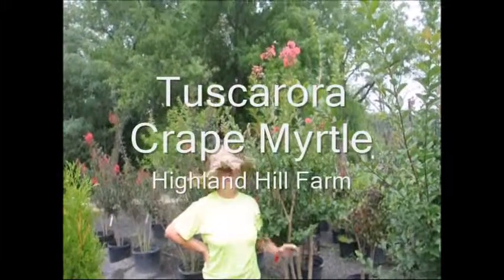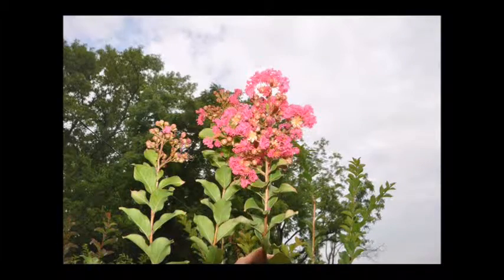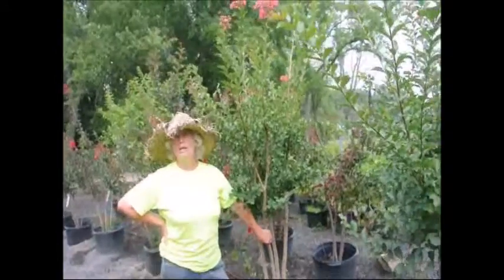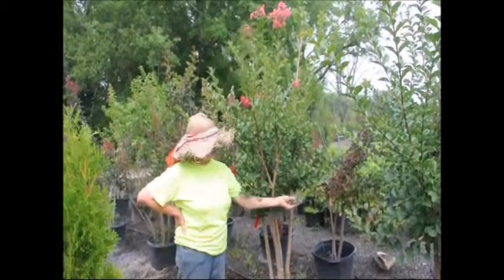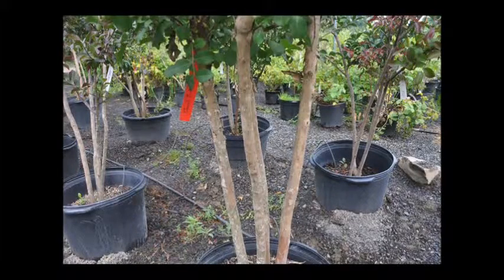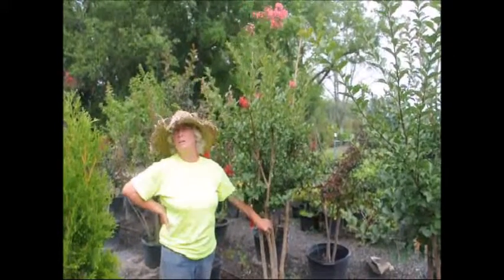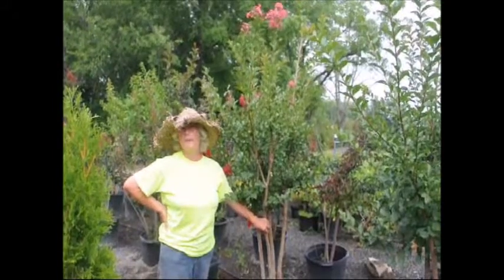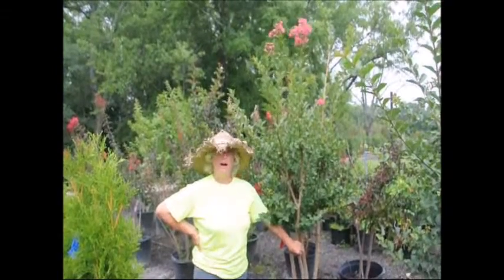Video Report on Coral Pink Tuscarora Crape Myrtles